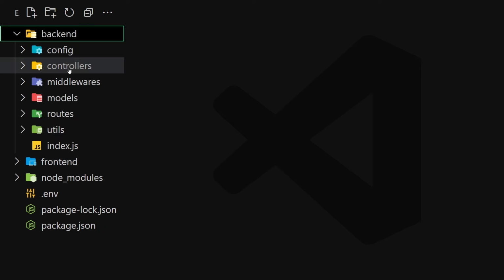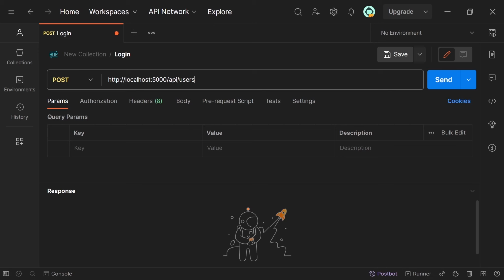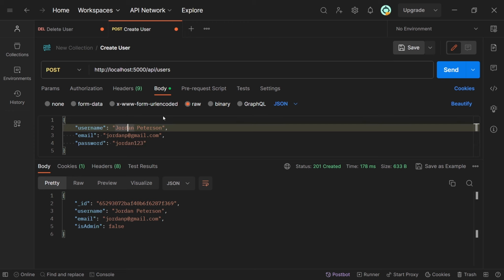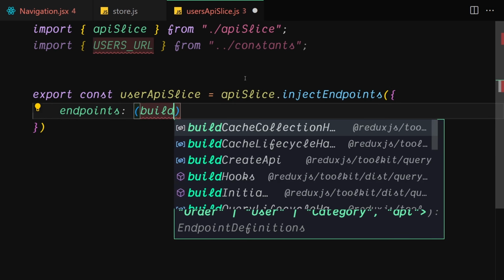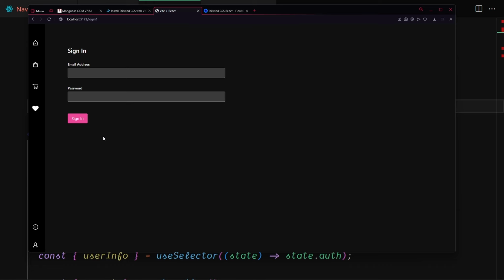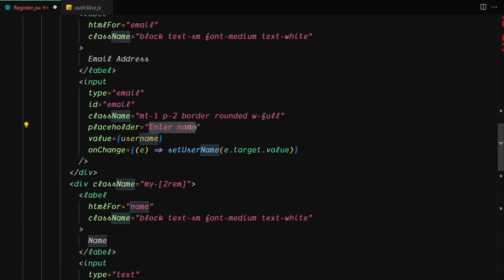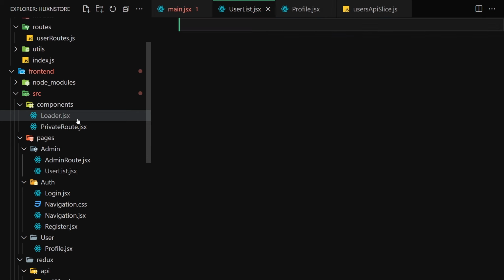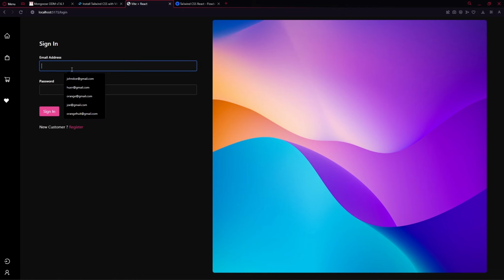User Management in MERN: Create, Authenticate, and Administer Your MERN E-Commerce Store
In this pivotal episode of our MERN e-commerce development course, we delve deep into the world of user management. Master the art of user authentication, authorization as an admin, and gain the skills to create, read, update, and delete users on both the frontend and backend of your project.

🚀 What You'll Master:

User Authentication: Learn to implement secure user authentication, ensuring only authorized individuals access your e-commerce platform.

Admin Privileges: Gain insights into user role management, giving you the power to oversee and control your empire.

Create, Read, Update, Delete (CRUD): Discover how to perform CRUD operations, empowering you to manage user data seamlessly.

Frontend Magic: We'll guide you through crafting an intuitive and visually appealing user interface for your website, enhancing the user experience.

Backend Brilliance: Dive into backend development, where you'll create the logic to handle user data and maintain your empire's integrity.

By the end of this video, you'll have the knowledge and skills needed to take complete control of user management for your e-commerce project, all while ensuring your platform is secure and user-friendly.

Don't miss this opportunity to enhance your development skills and take a step closer to building a successful e-commerce empire. Join us and embark on this thrilling journey through MERN stack user management!